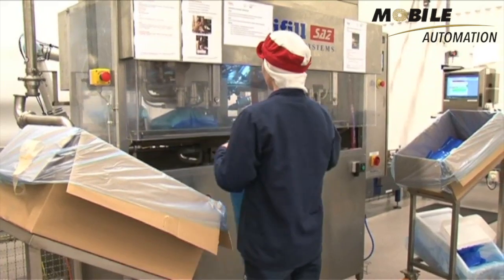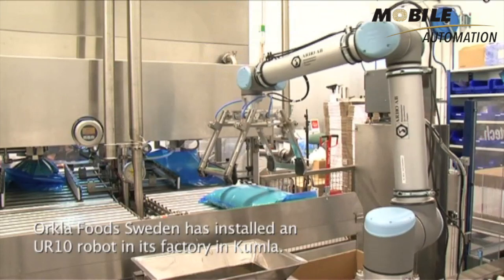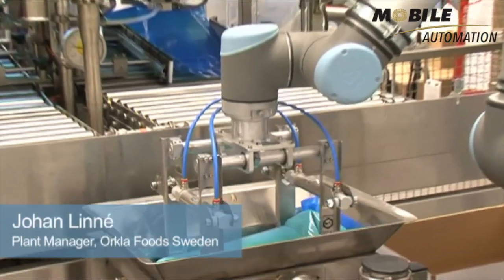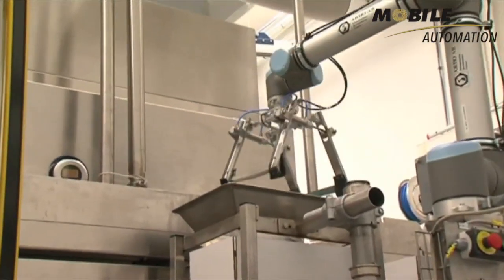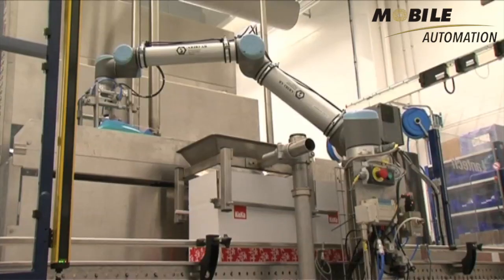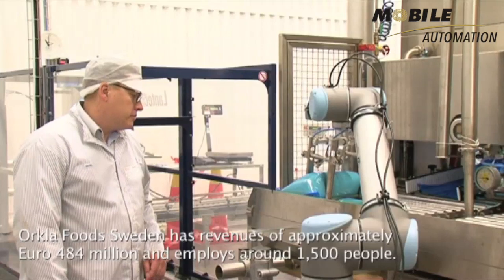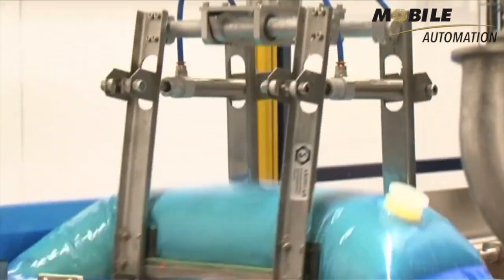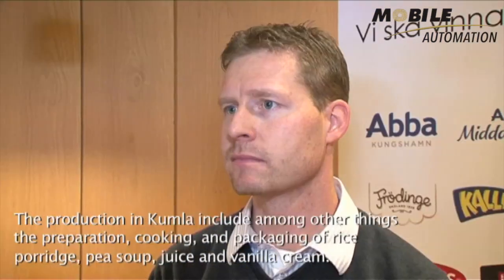Universal Robots do the Heavy Lifting | Mobile Automation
Orkla Foods is one of the leading manufacturing companies in Europe, among other products, they produce vanilla ice cream. Before the integration of a Universal Robot in their facility they used to have employees manually packing the vanilla ice cream bags into cartons.

Orkla wanted to eliminate this repetitive manual task and automate the production line, this would not only make the process more reliable but also a lot safer. The aim was to find an automated solution that could be flexibly deployed, very reliable, simple to implement and program.

The UR10 from Universal Robots fit perfectly into the requirements that Orkla Foods had. ‘The robot is flexible, easy to implement, simple to program and can perform various tasks in a network with other machines.’ Johan Linné – Site Manager

The UR10 now works independently with an operator checking up on it every now and again. The existing employees who used to be lifting the heavy bags of vanilla ice cream have now been reassigned to operate the Universal Robots, rather than do the heavy lifting.

The return on investment was 6 months for Orkla Foods, they have since been looking for new applications around their organisation where they can use the collaborative robots to further improve their business efficiencies.

Source: Universal Robots